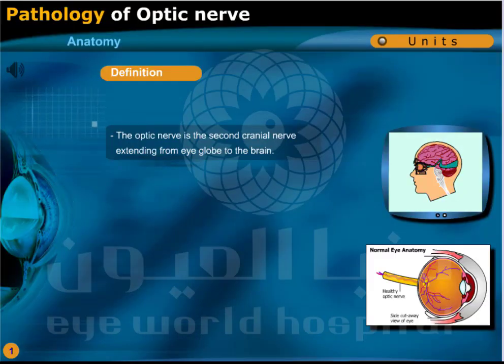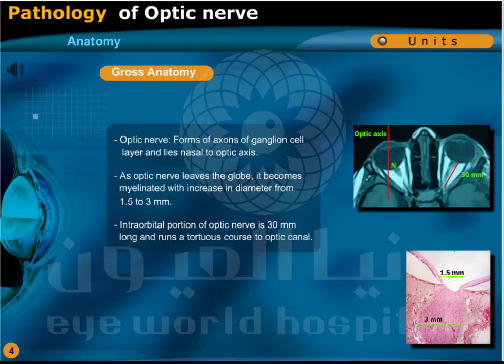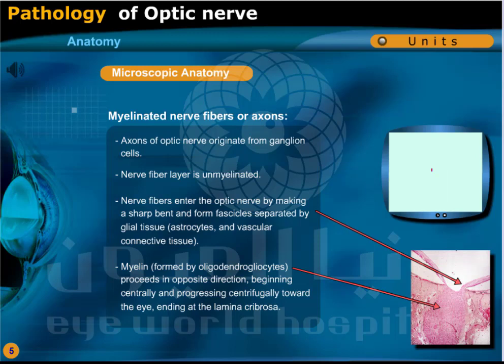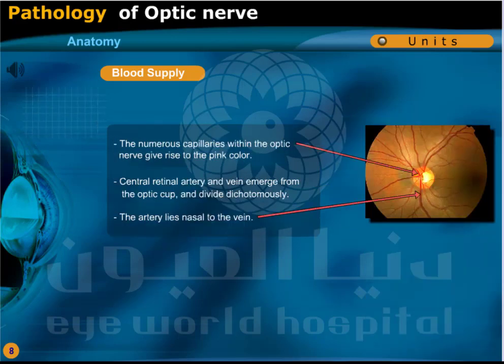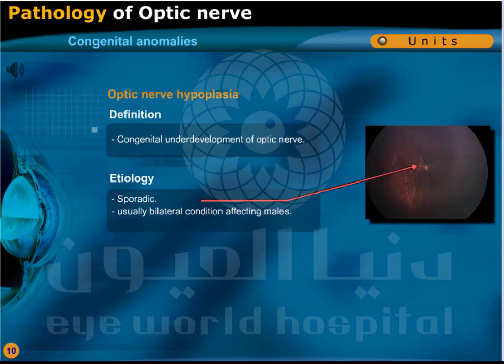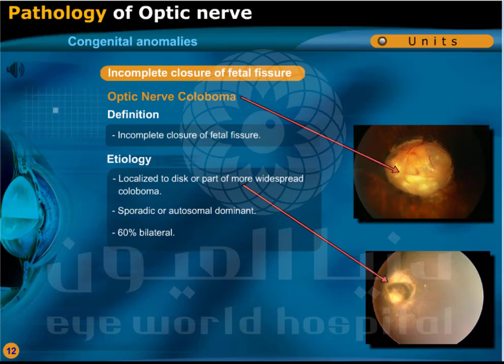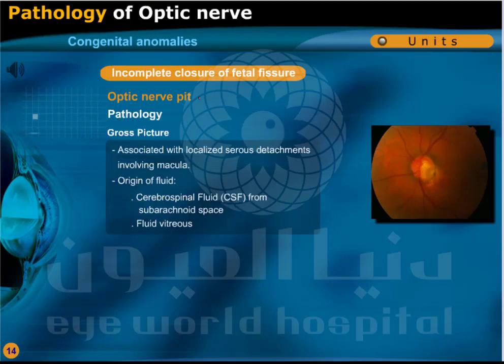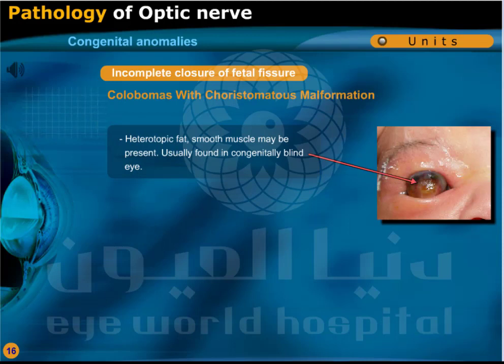anatomy and congenital anomalies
PATHOLOGY OF OPTIC NERVE